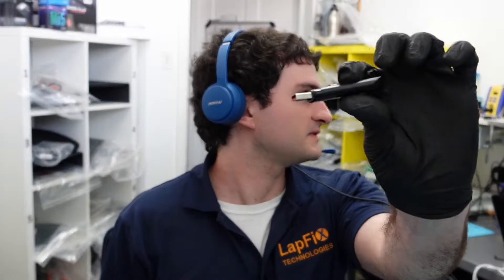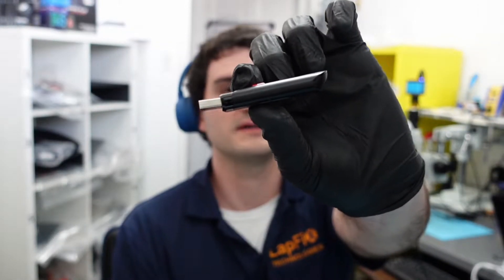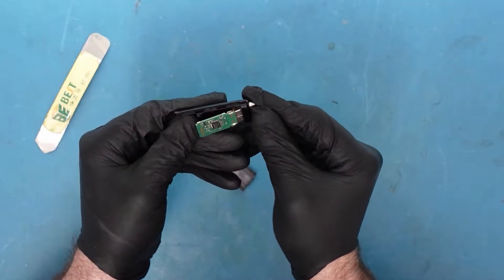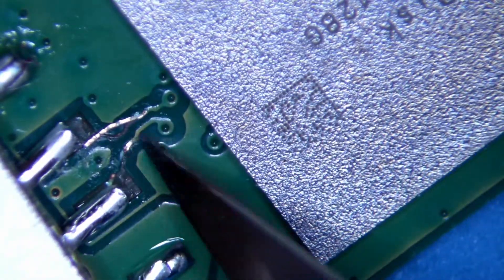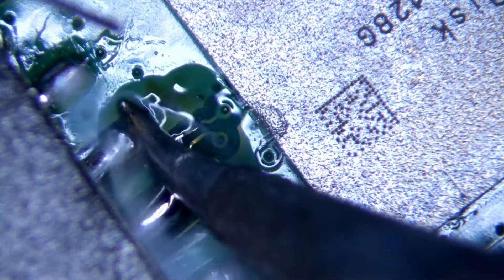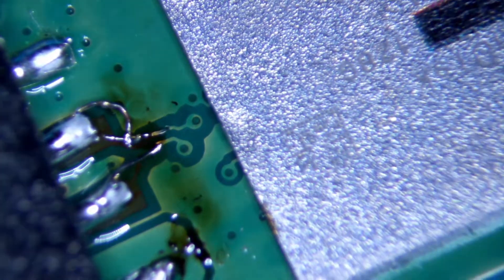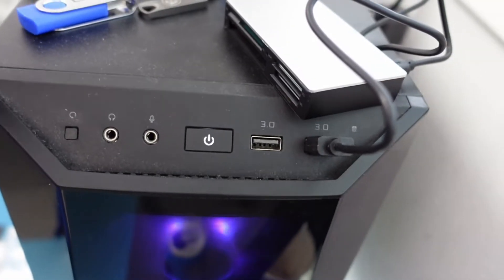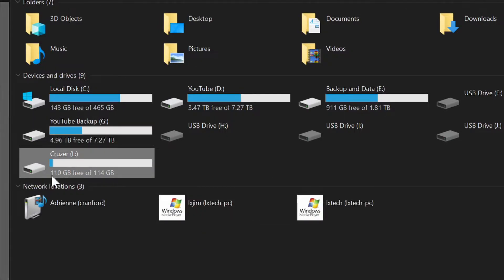How To Fix Bent USB for SanDIsk Data Recovery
Hey everyone, today we are going to be showing how we fix a bent usb for data recovery